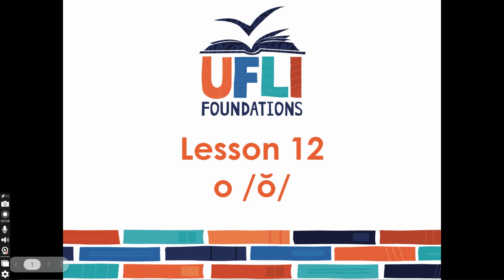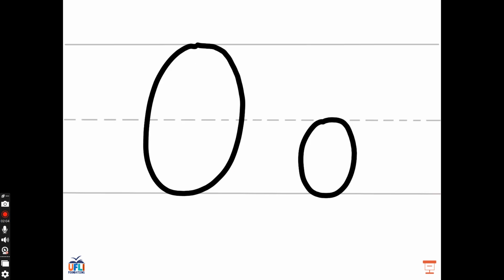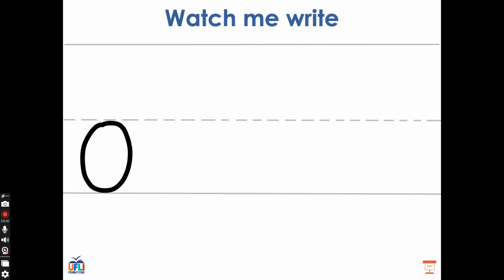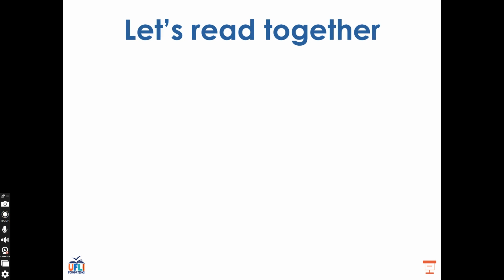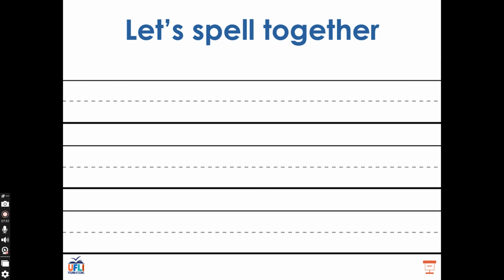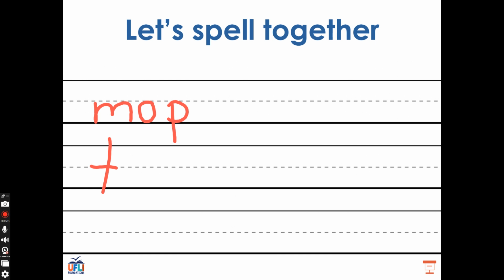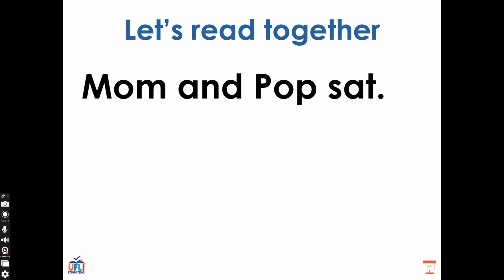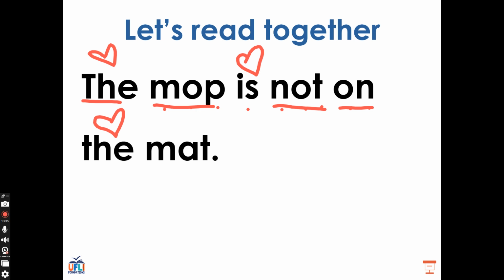UFLI Lesson 12: o /o/